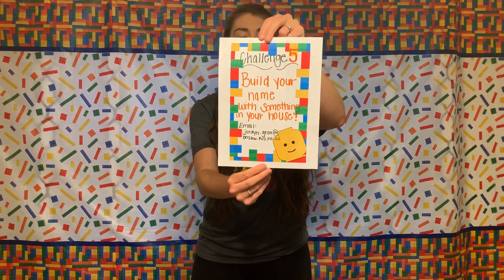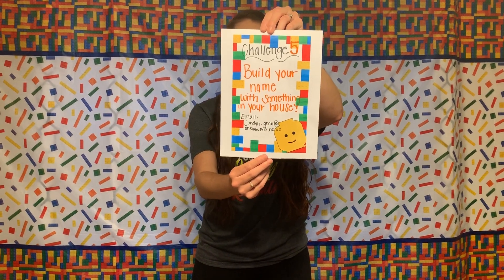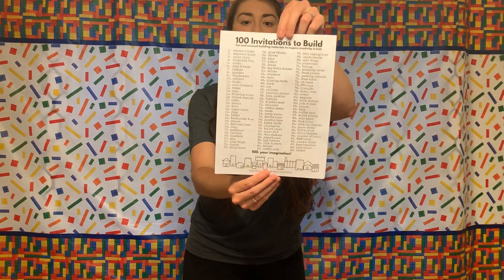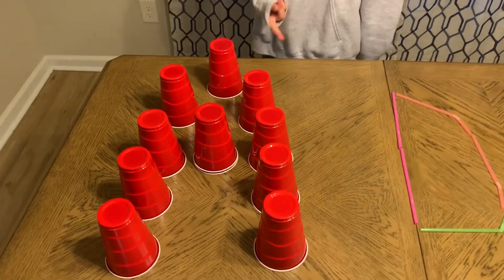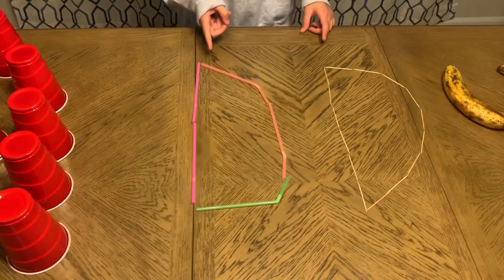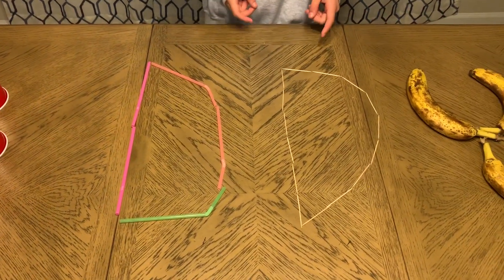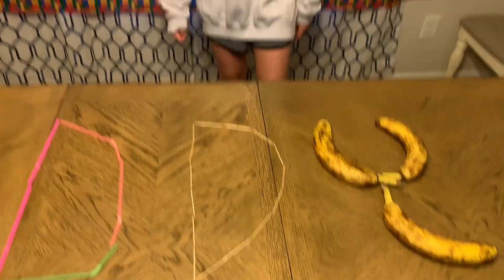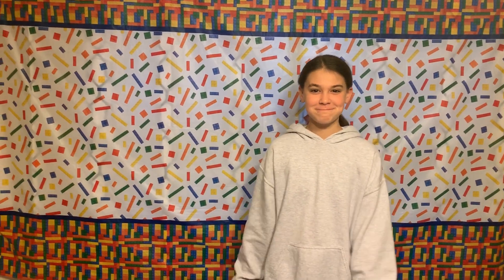Makerspace Challenge Week 5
Hi friends! This week we have a super cool challenge and a special guest... Who could it be?

Week 5 Challenge: Build your name with something in your house